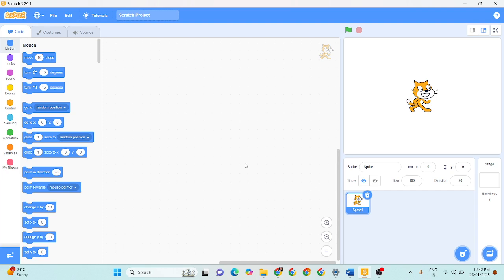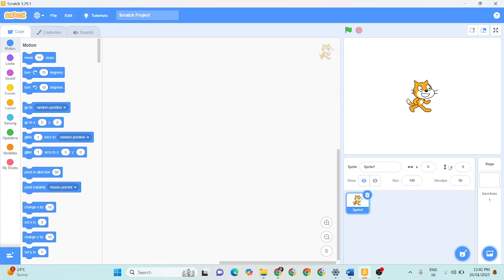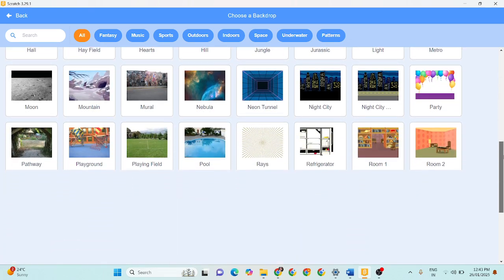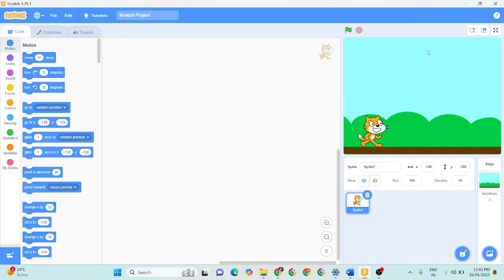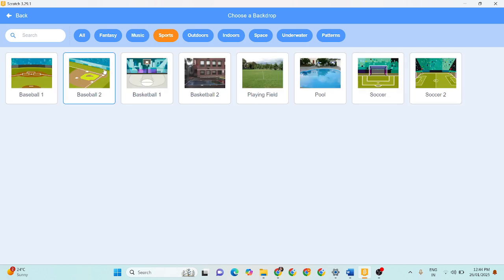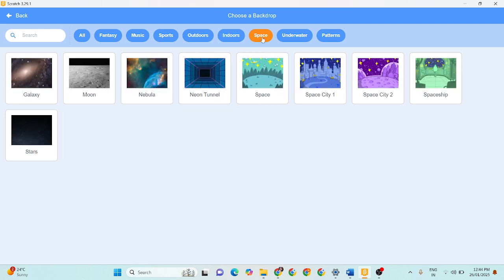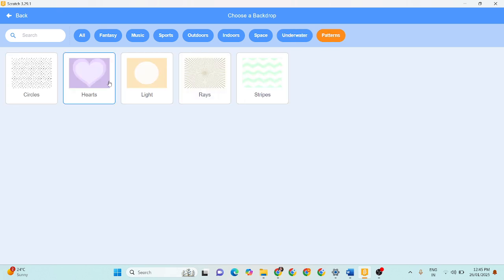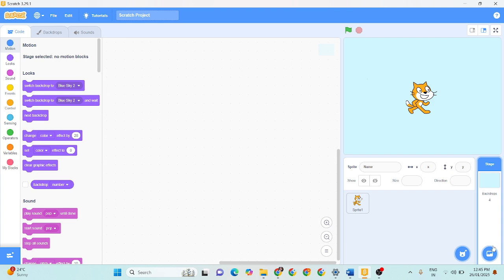Backdrops in Scratch | Lesson 3 | Scratch Programming | Learn Scratch | Scratch Tutorials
Dear Learners,

TUTORIAL 3: BACKDROPS IN SCRATCH